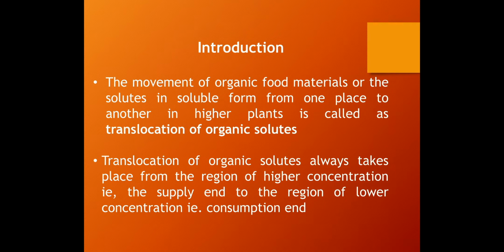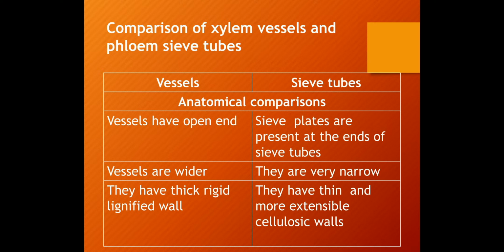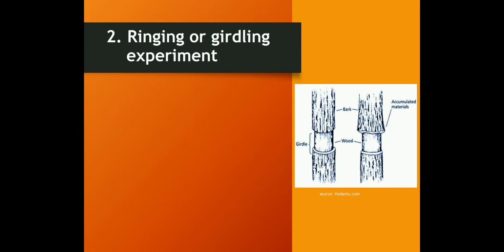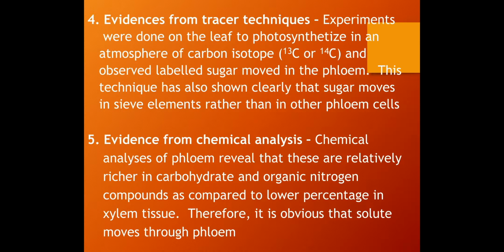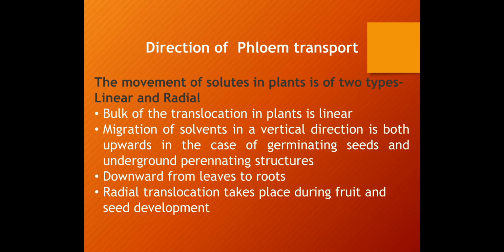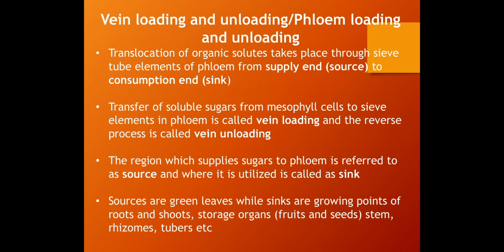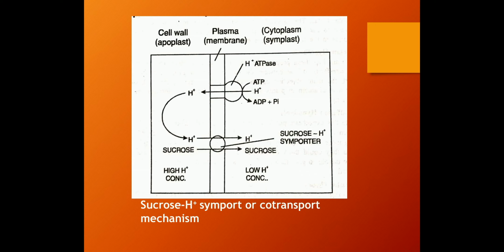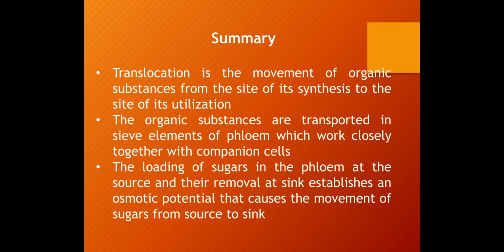video 5: Translocation Of Organic Solutes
Introduction, path of movement of solutes, evidences, pholem loading and unloading